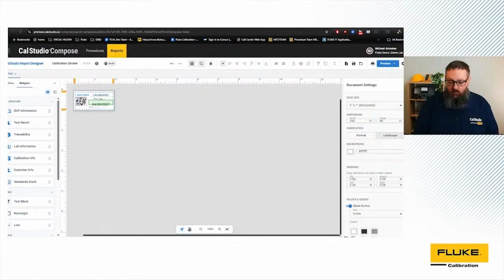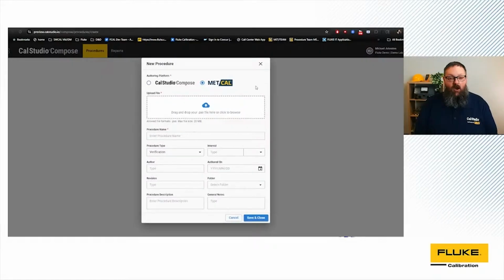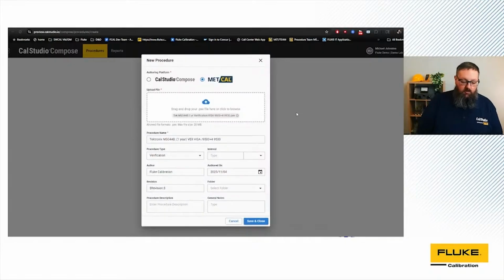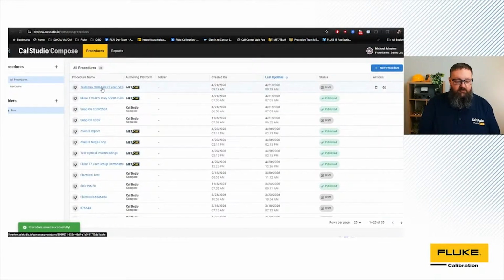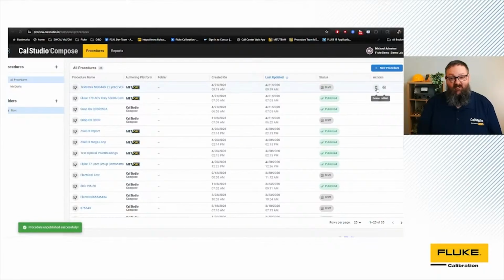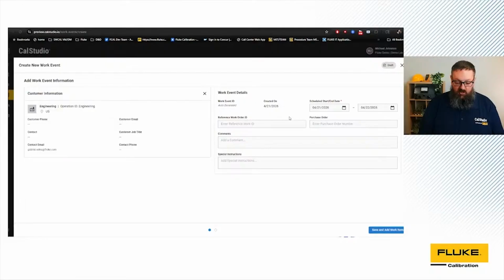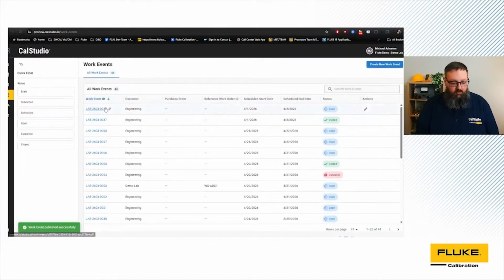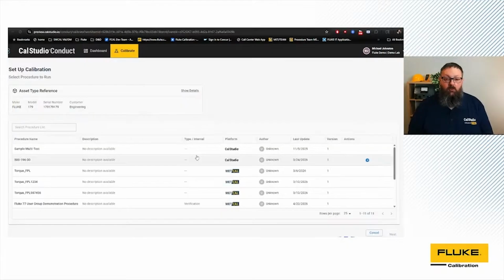CalStudio MET/CAL Integration | Import, Publish and Run Procedures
Learn how to integrate MET/CAL procedures into CalStudio and manage them alongside native procedures.

This video demonstrates how to upload PXE files, automatically extract procedure data, and organize procedures within CalStudio. It also covers draft and publish states, ensuring procedures are ready before use.

Follow the workflow from creating a work event to assigning assets and launching procedures within CalStudio Conduct. The system allows technicians to seamlessly choose between CalStudio and MET/CAL procedures during execution.

A practical walkthrough for teams looking to unify calibration workflows and simplify procedure management.

This clip is from the What's New in CalStudio livestream from April 21, 2026.